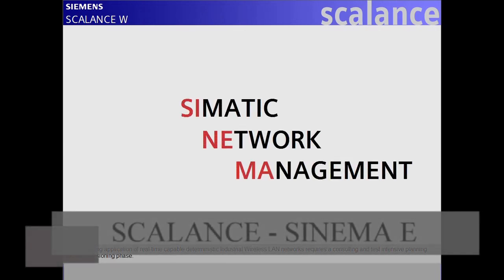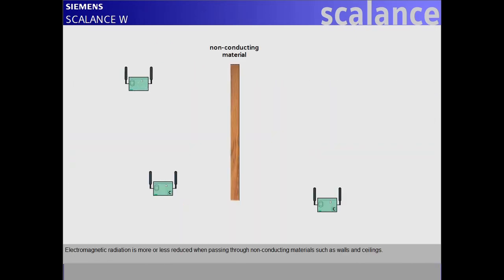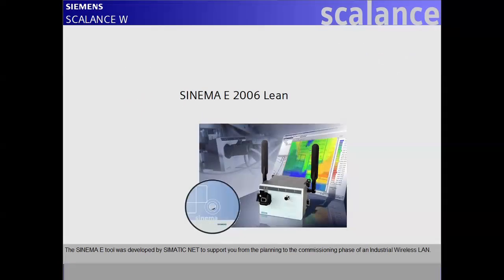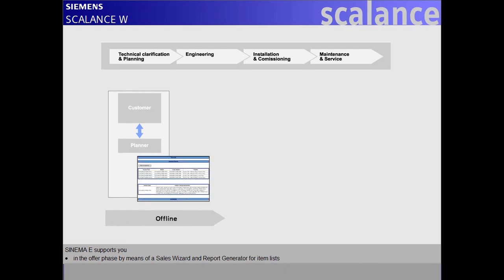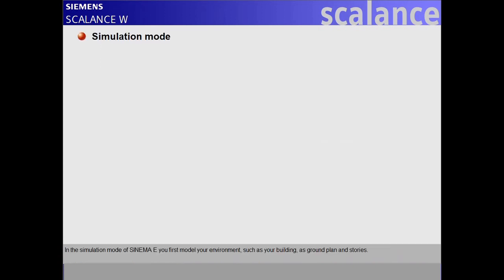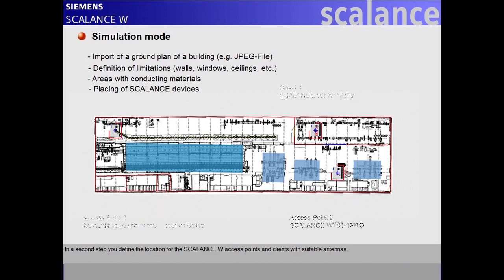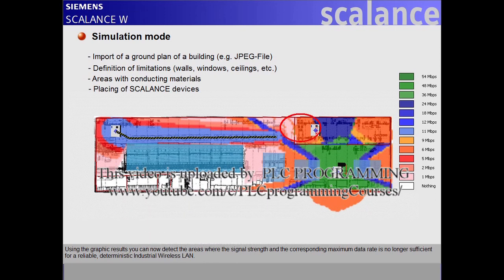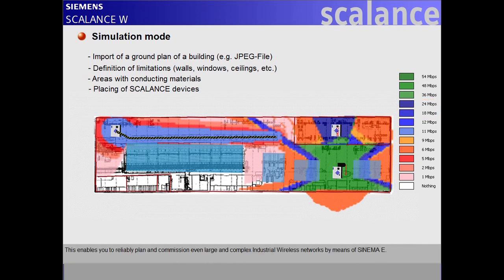10 - SCALANCE - SINEMA E